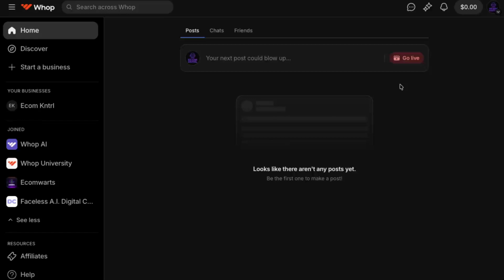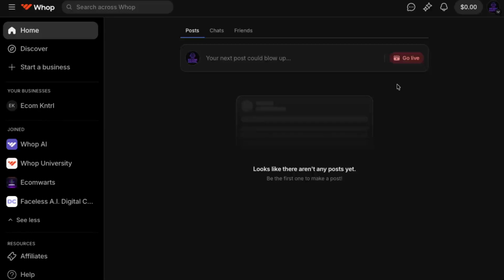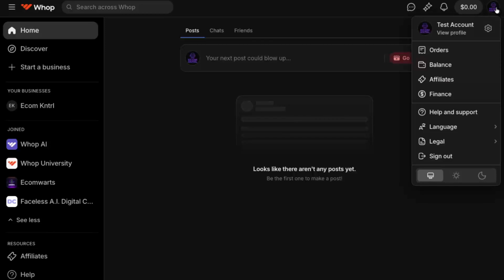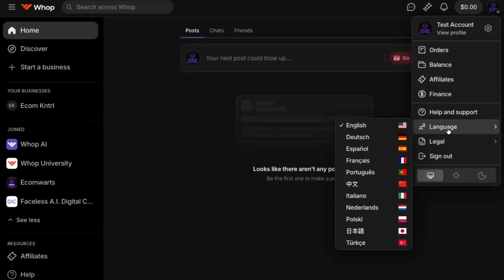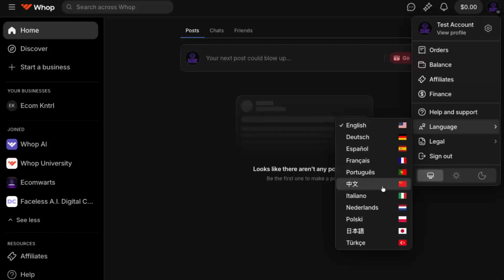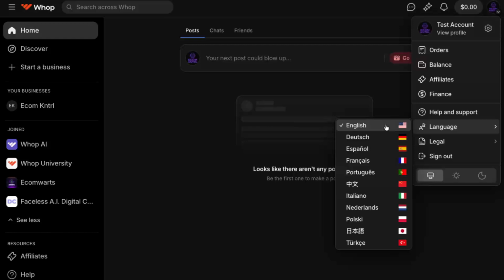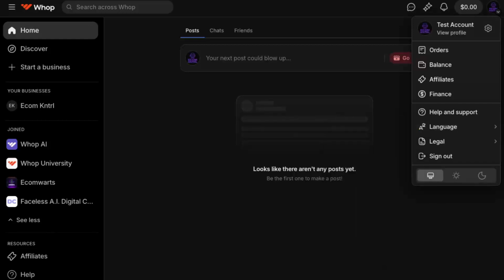How To Change Language On Whop App Or Website (2026) | Step-by-Step Guide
Wondering How to change language on whop app or website so everything is easier to read and navigate? In this step-by-step tutorial, I show you exactly where to go in your Whop settings to switch languages on both mobile and desktop. You’ll see the updated 2026 interface, so you know you’re using the correct and most recent method that works right now. We’ll cover how to change the display language, what to do if your language is missing, and how to switch back at any time. Follow along on your own screen and pause whenever you need. By the end of this video, your Whop account will be fully set to your preferred language with the proper, up-to-date settings.